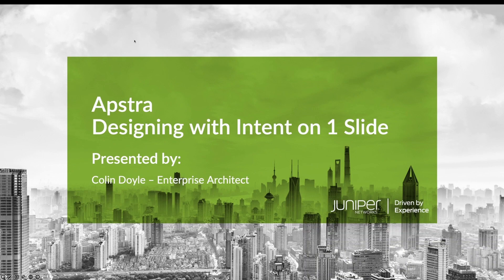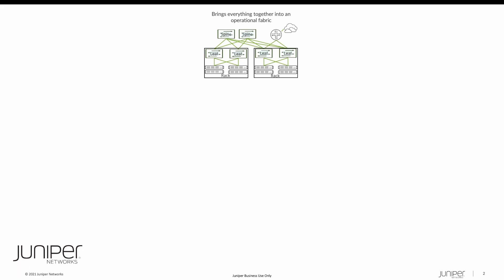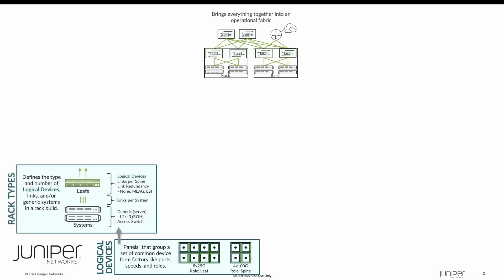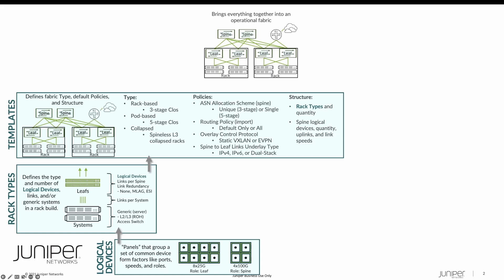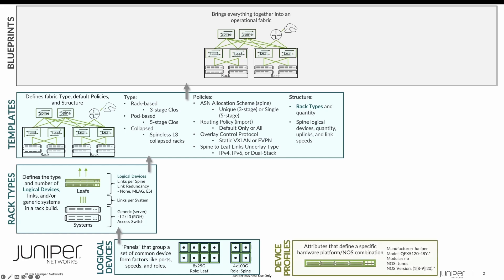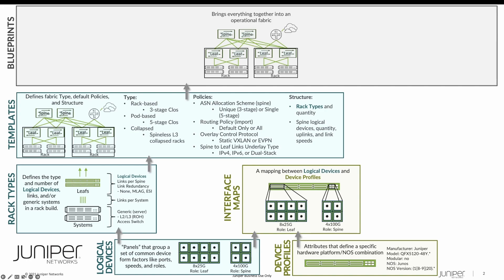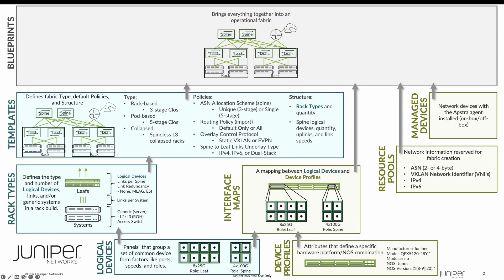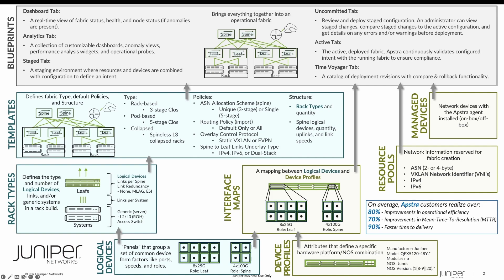Intent-Based Networking in 1 Slide - Apstra Terms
Like any control-point solution, Apstra has its own set of terms that you need to learn and understand. I initially struggled with this, realizing after the fact that what was missing was context. To help myself, my customers, and anyone else learning Apstra for the first time, I created a single slide that showed how all of the different elements of an Apstra Blueprint (fabric) relate to each other.

This was years ago. I built the content, then moved onto the next thing. Today, someone asked me if this video was on my youtube channel...

Not a bad idea, actually!